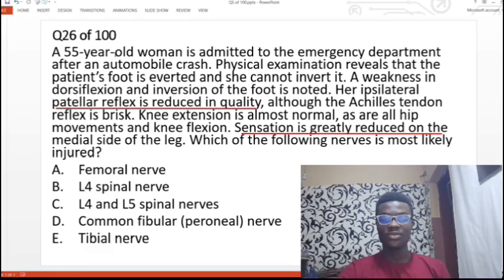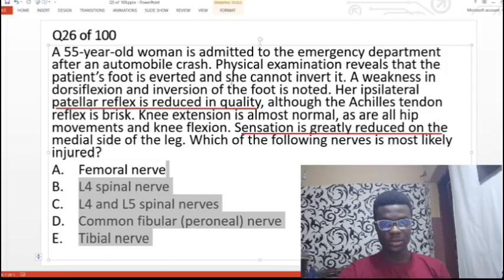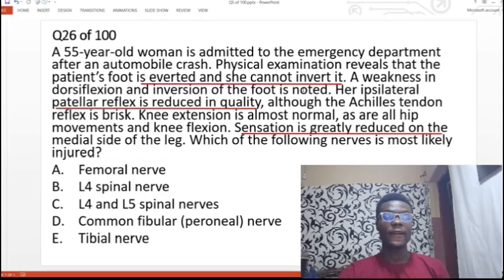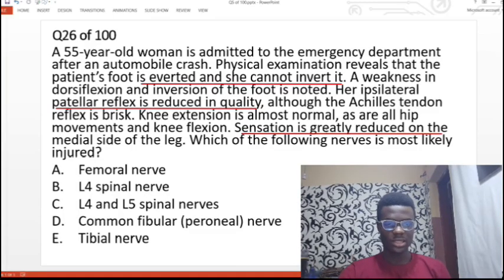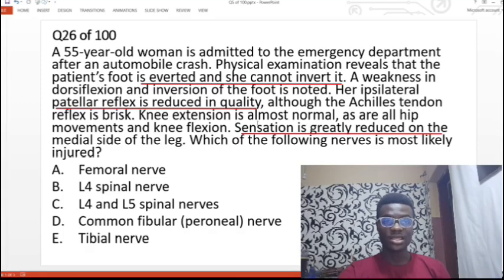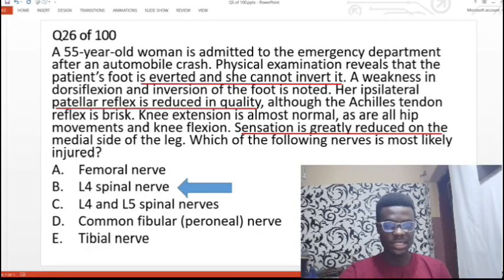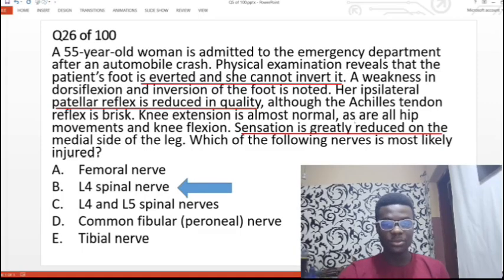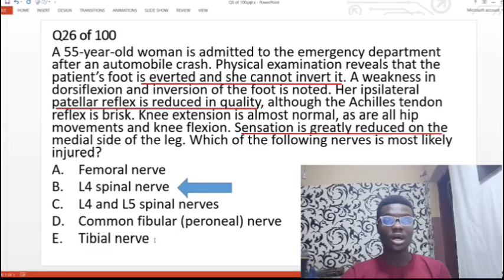27. Injury to a Spinal Nerve.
In this video, I solved a clinical anatomy question on injury to a spinal nerve that controls a couple of movements in the lower limb.

The patient's foot is everted and she cannot invert it. She has weakness in dorsiflexion and inversion of her foot. Her ipsilateral patellar reflex is reduced in quality but the Achilles tendon reflex is very normal. Knee extension, flexion and her hip movements are almost normal. The major catch phrase to make the diagnosis is the loss of sensation on the medial side of her leg.

Make sure you watch and follow through the step by step approach I used to solve the question!